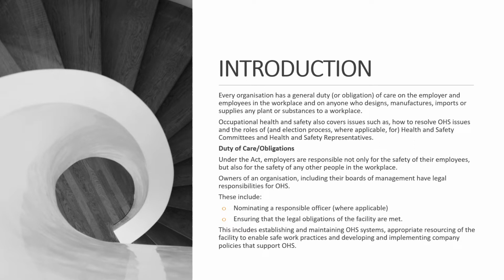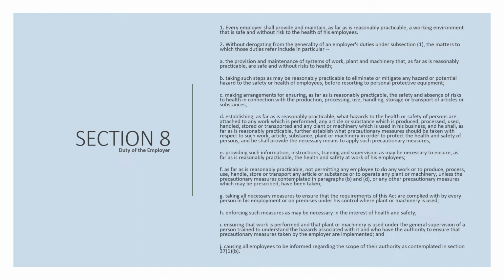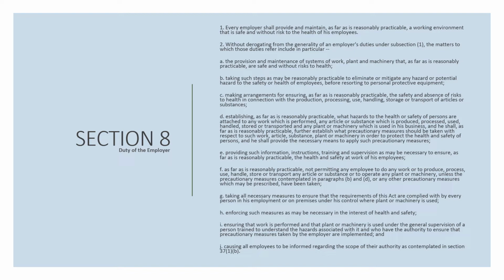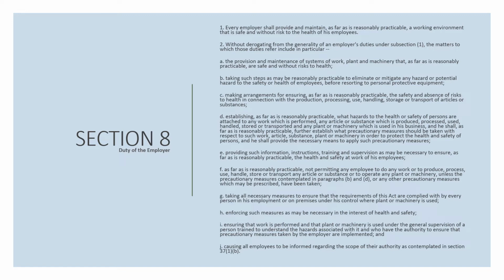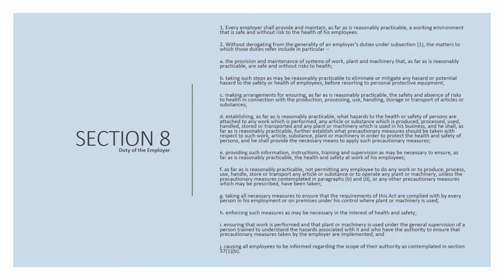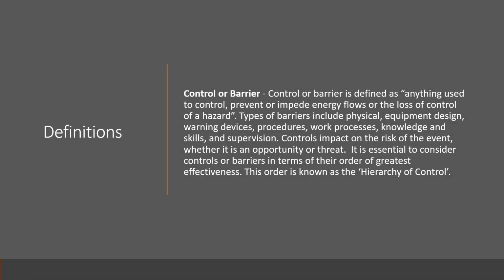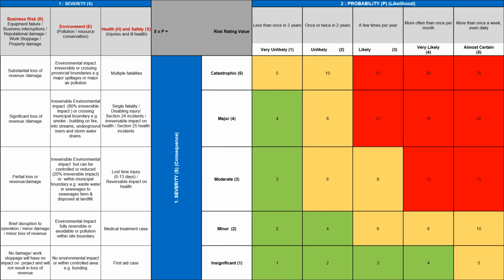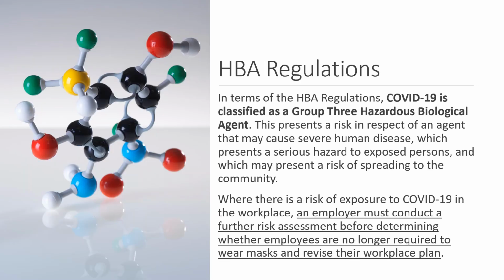Section 3 OHS Representative Part 1